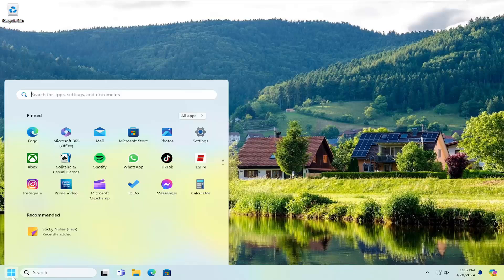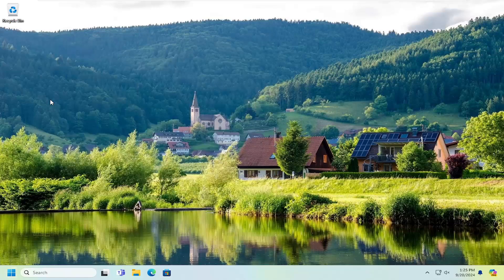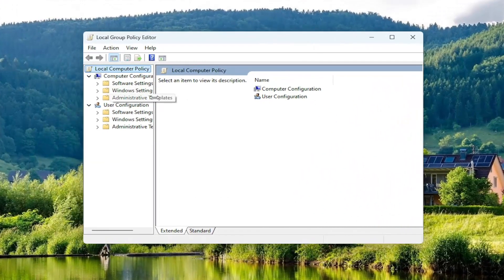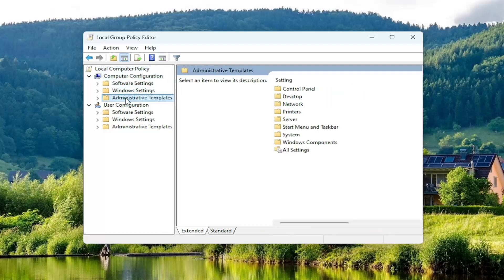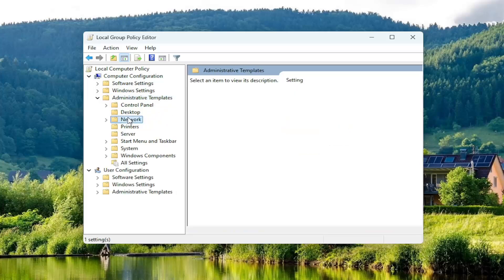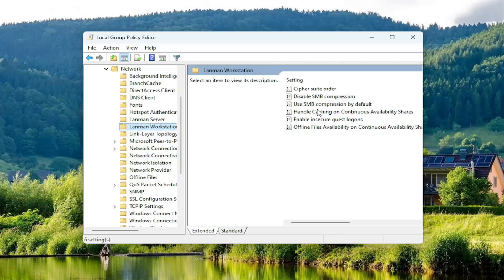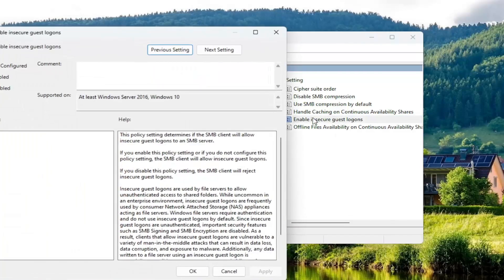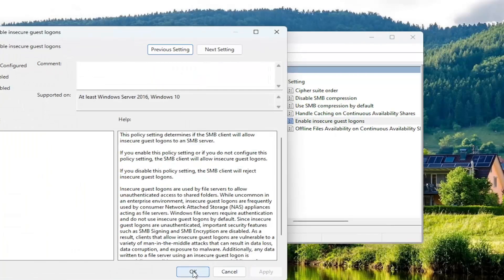How to Fix You Can’t Access This Shared Folder Because Your Organization’s Security Policies Block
If you try to connect to a device, which requires the credentials of a guest instead of proper authentication, you might come across an error message – You can’t access this shared folder because your organization’s security policies block unauthenticated guest access. To resolve this issue, you can use the Group Policy Editor or Registry Editor.

Issues addressed in this tutorial:
you can’t access this shared folder because your organization
you can not access this shared folder because your organization

The main reason why such an issue occurs is the lack of SMB1 installation and deactivation of SMB2 in Windows 10 v1709 or later versions. SMB or Server Message Block is responsible for guest access, and you may need to enable it manually so that it can allow insecure guest logons to an SMB server. So you need to go through some steps to enable SMB1 manually.